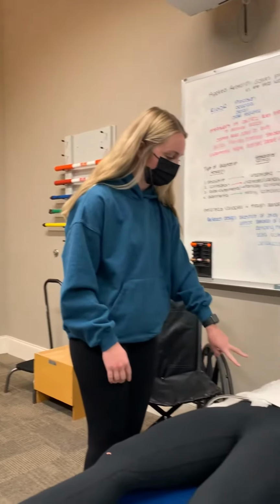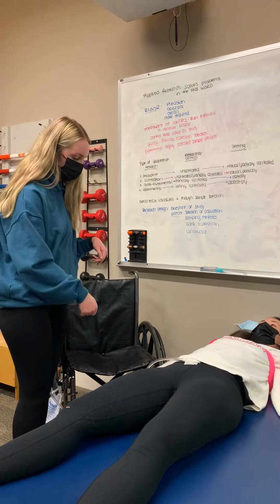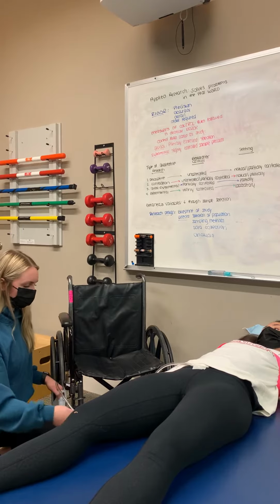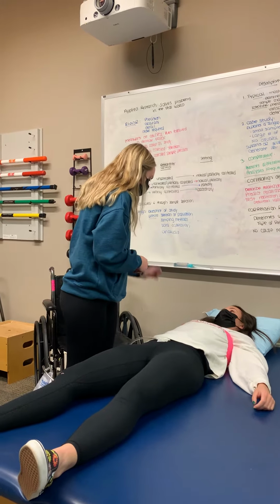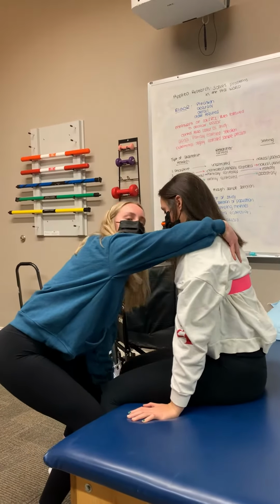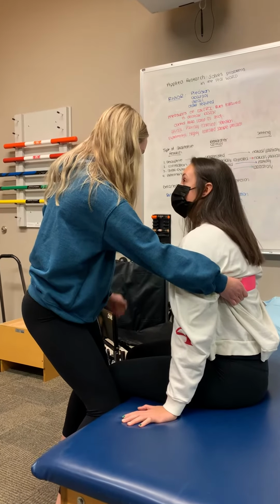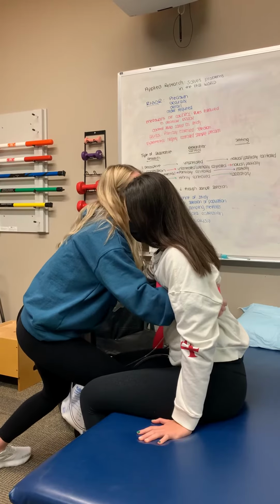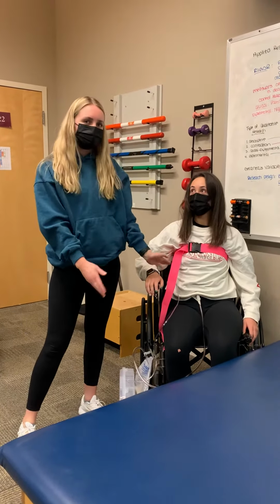Mobilizing with Lines and Tubes